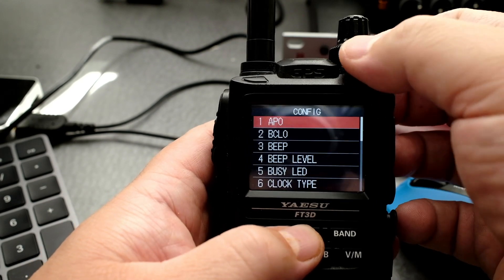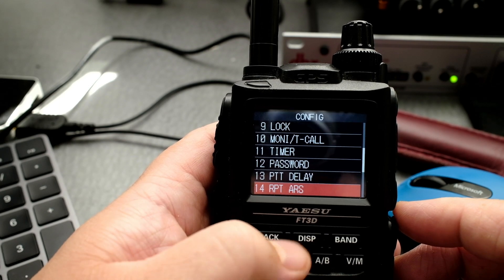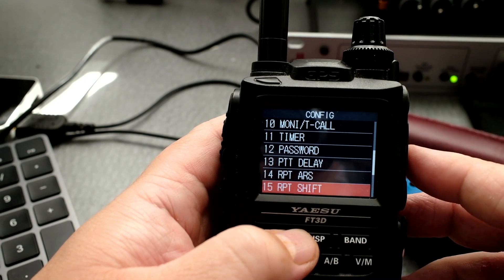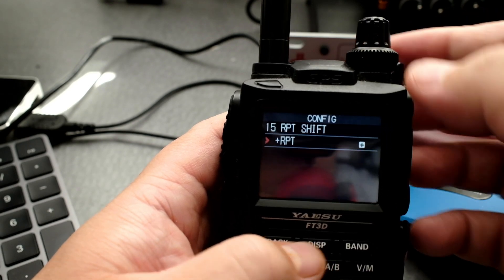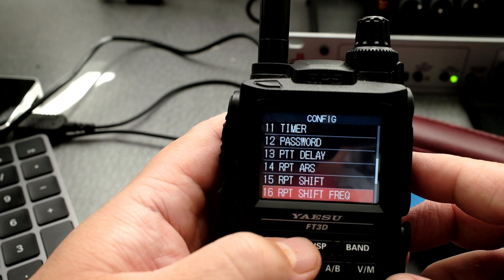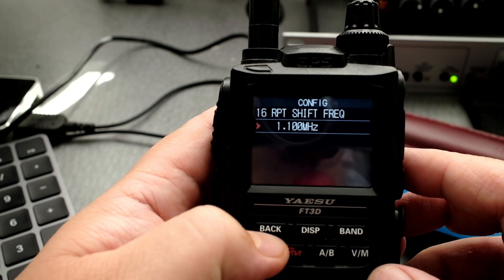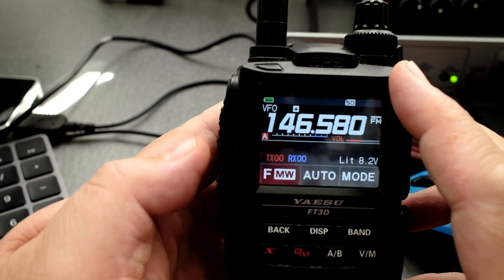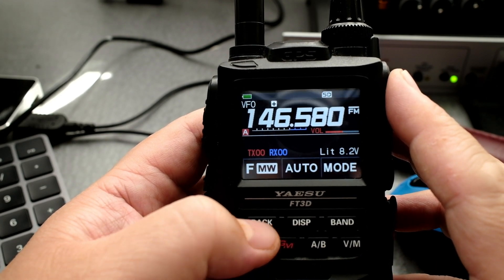Yaesu FT3D Repeater Shift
About
This video shows you how to manually configure the repeater shit.